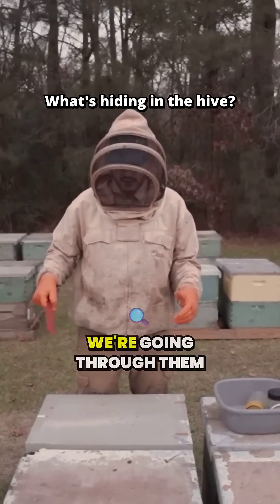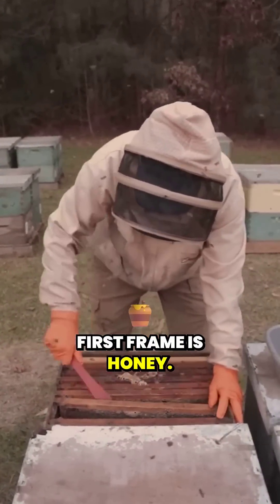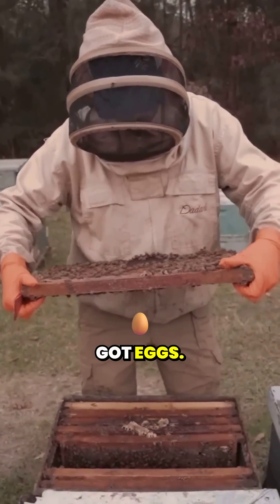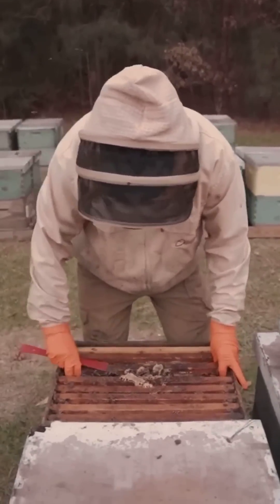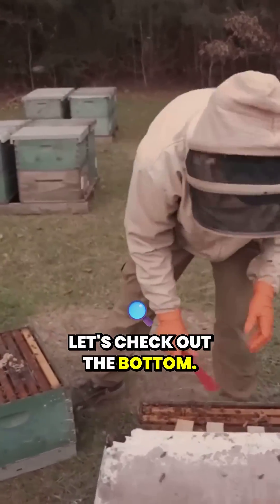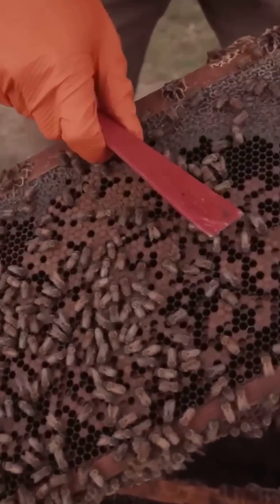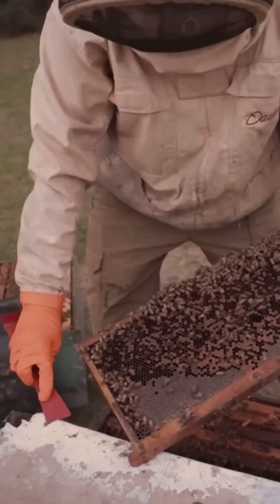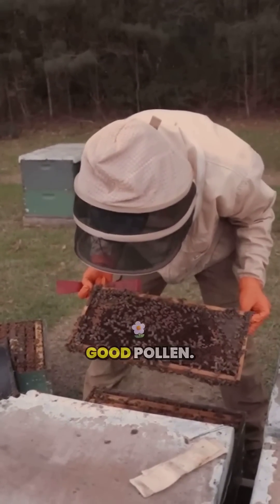Inspecting bee colonies: What to look for in brood patterns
Want to send a donation to help us make more and better videos? You can send any amount securely via Pay-Pal